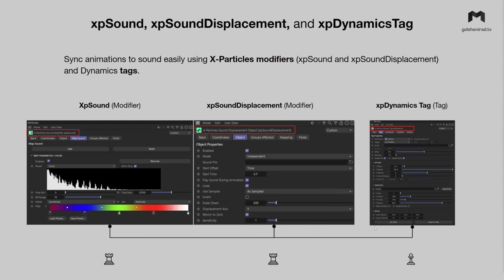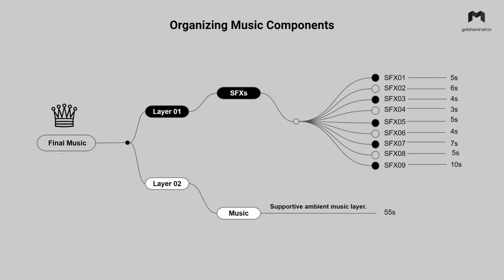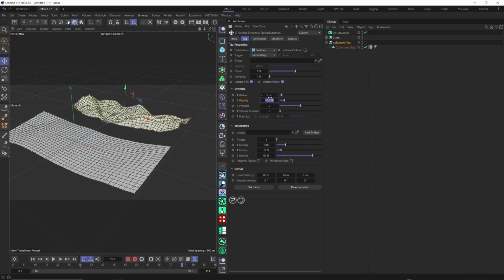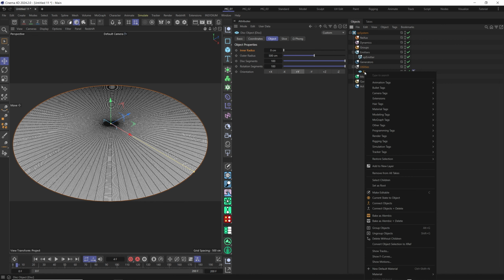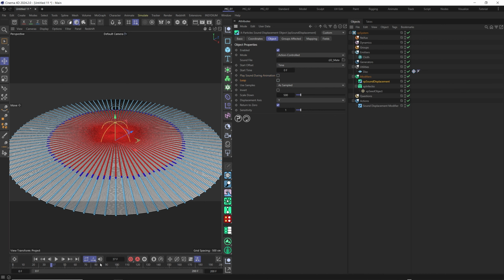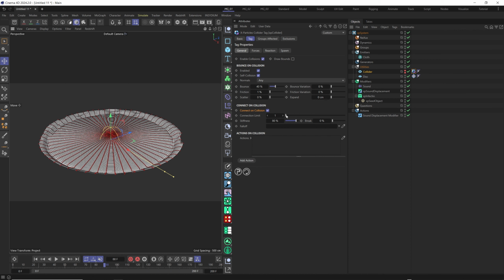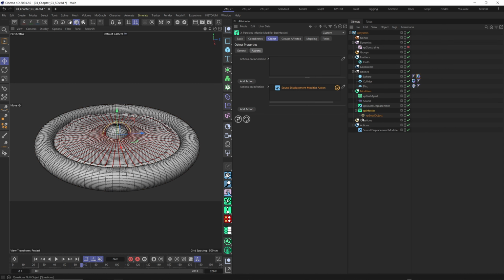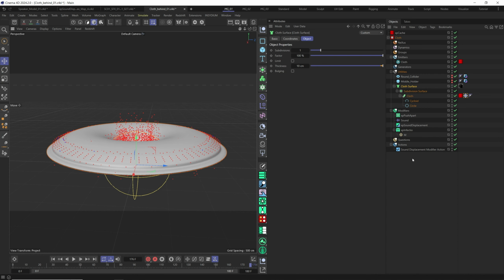Sound X Cloth | Episode 01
Join Mahmoud in Episode 01 as he explores xpSoundDisplacement with XpInfectionFX to create audio-reactive cloth simulations. Learn how to synchronize your cloth movements with sound for an immersive experience.

🔹 Timestamps:

00:00 Intro
00:50 Overview
04:40 Ep. 01 - Part 01: xpDynamics Tag vs XpCloth
07:36 Ep. 01 - Part 02: Vertexmap vs xpInfectionFX
08:44: Ep. 01 - Part 03 :xpSOundDisplacement & xpDynamics Tag
18:08 Ep. 01 - Part 04 : Example Demonstraion
20:15 Challenge
20:25 End of Ep. 01
20:30 Previz
21:20 Subscribe